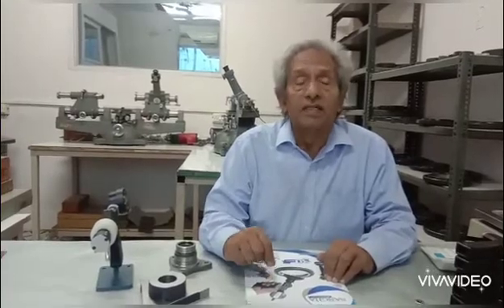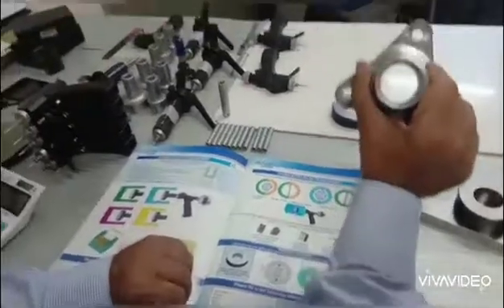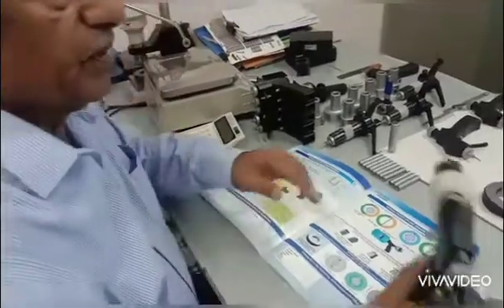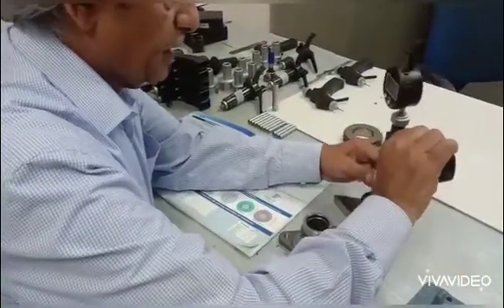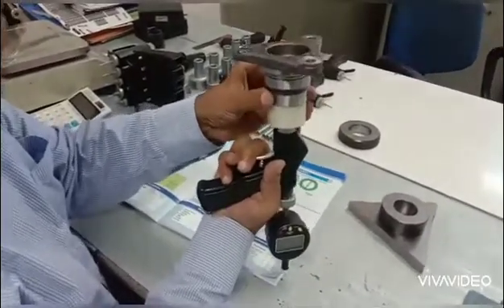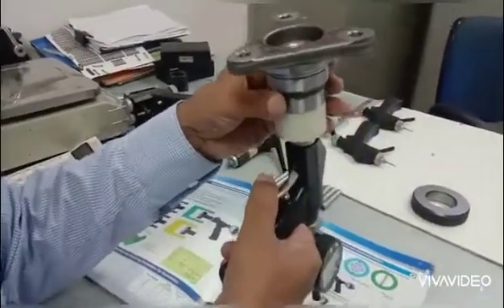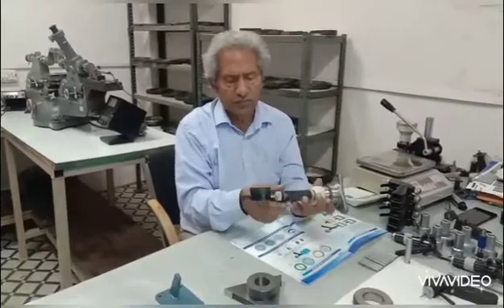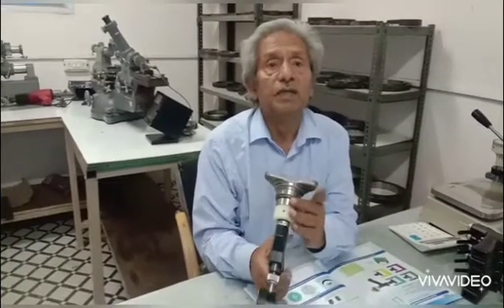SANGHA METROLOGY SPLINE MEASURING SYSTEM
How do you measure an internal spline quickly and cost effectively?  If you have a requirement to measure internal splines then we might just have the perfect solution for you.  Spline measurement can be difficult, especially when you don't have a skilled person taking the measurement.  Splines can have many teeth that need to be investigated, with traditional methods being prone to errors and are time consuming?  In response to this problem,  we have developed a fast,  cost effective and easy to use spline measurement system which we would love to share with you.   We hope you will find our demonstration informative. If you have any questions about spline measurement we would be happy to help you.  SANGHA are global leaders in precision measurement and specialize in internal diameter measurement.